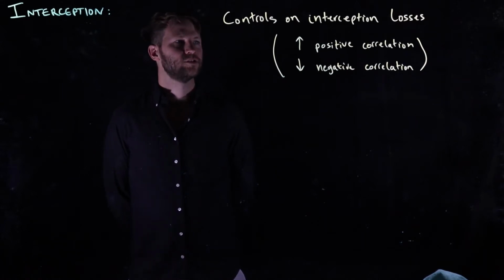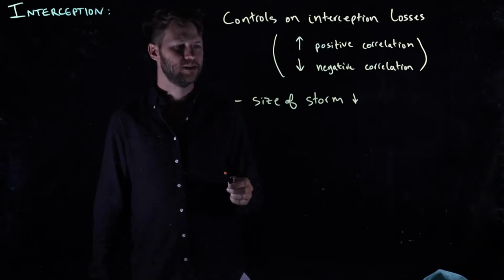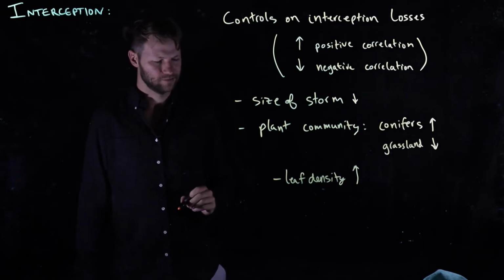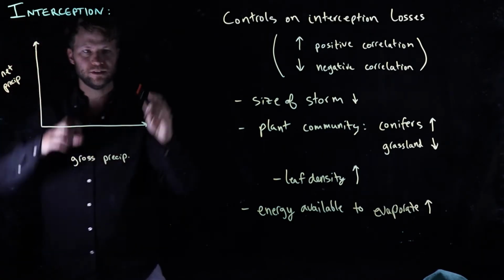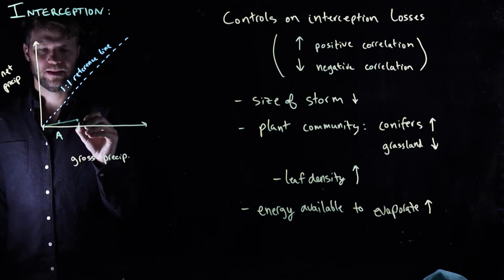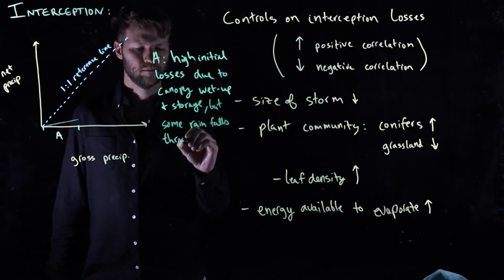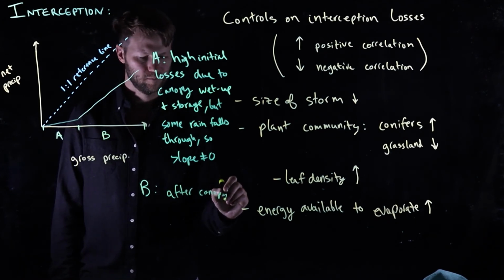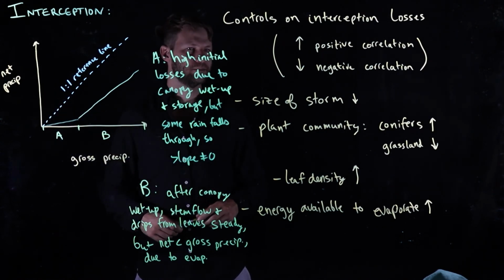23 Controls on interception losses (GEOG311-SFU-Hydrology-Jesse Hahm)